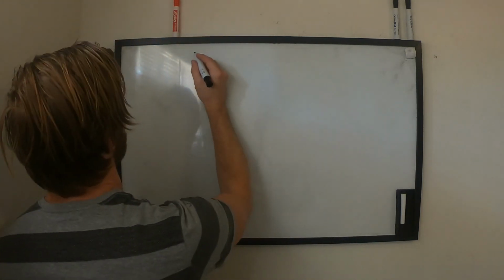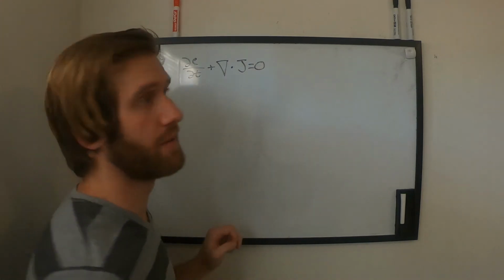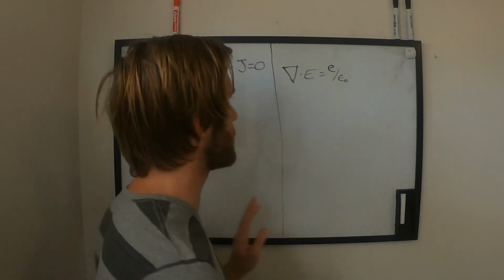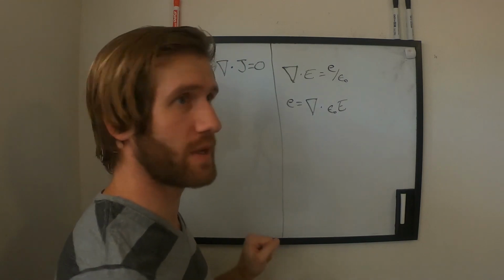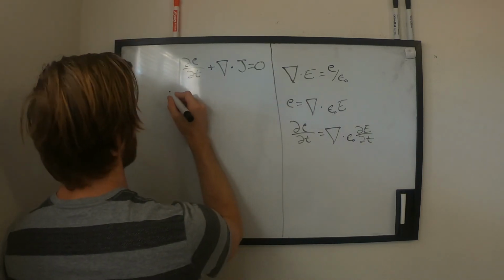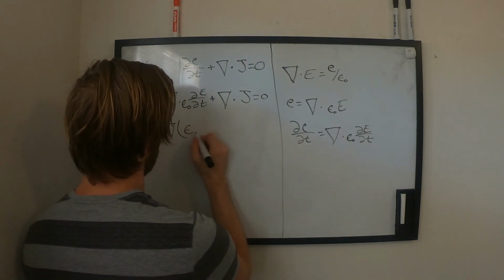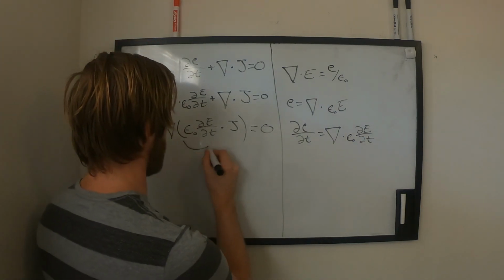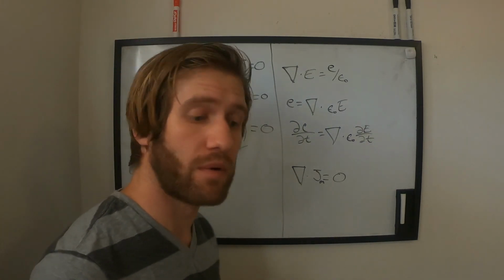The Physics of Lightning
Here I provide a qualitative approach descibing the physical process of electrical storms and their associated lightning.